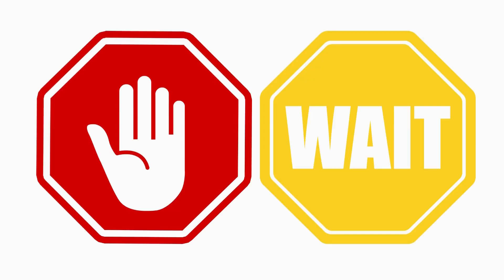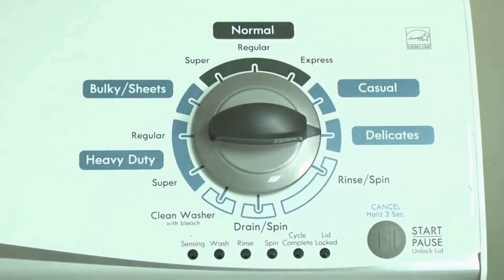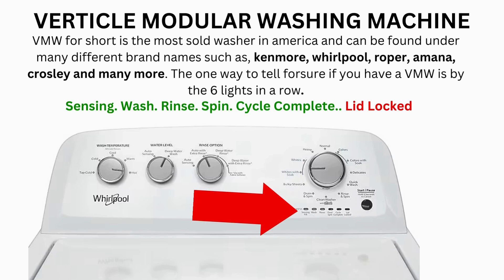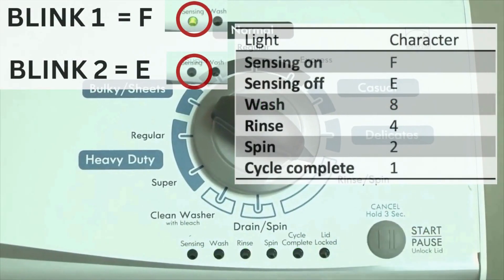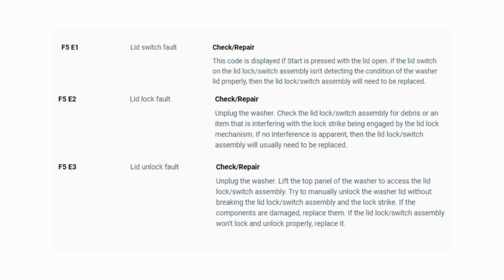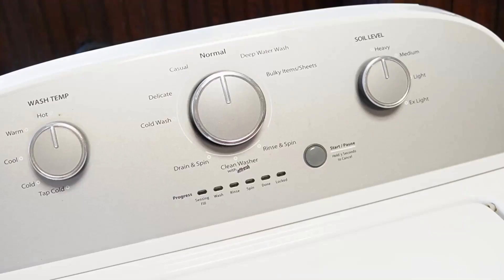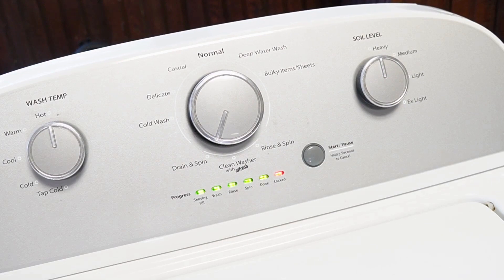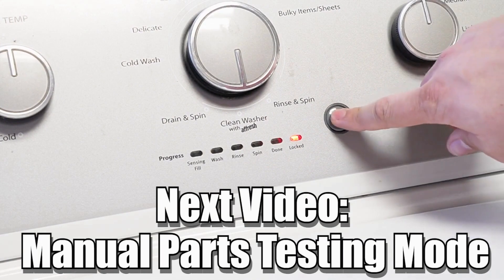What Does Error Code F5 E3 Mean on Amana Washer Troubleshooting and Solutions